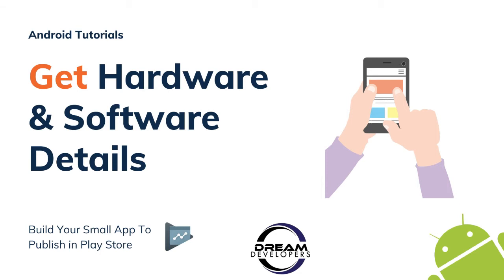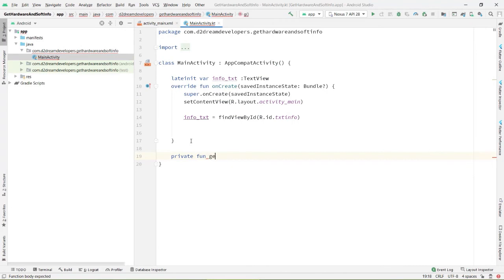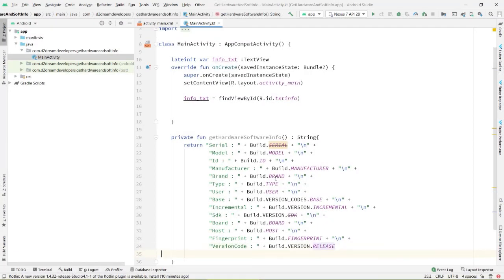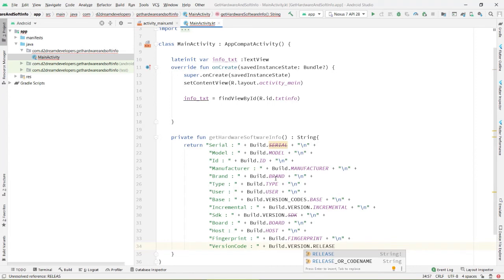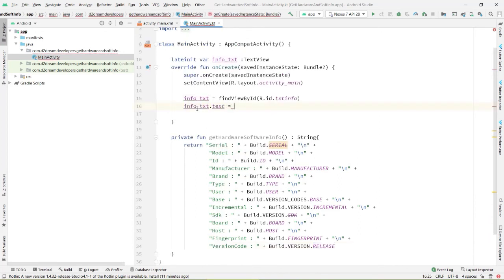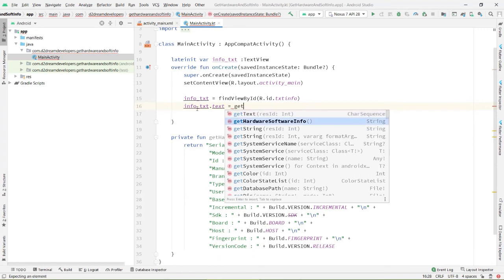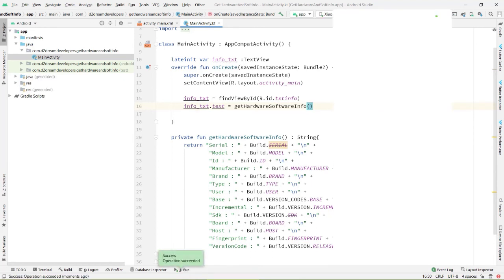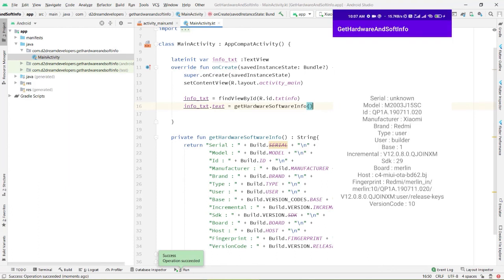How to get Android Hardware and System information programmatically || Android Tutorial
Today we are doing to explore How to get Android Hardware and System information programmatically in Android. Watch the Video till End and If you have any query do Comment.

BE MY FRIEND:
🌍Check my website / blog: